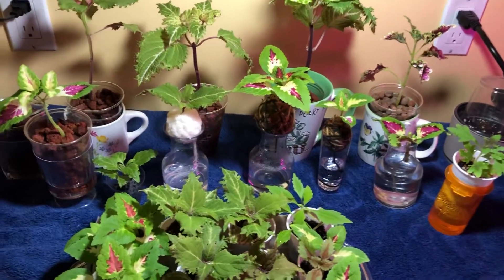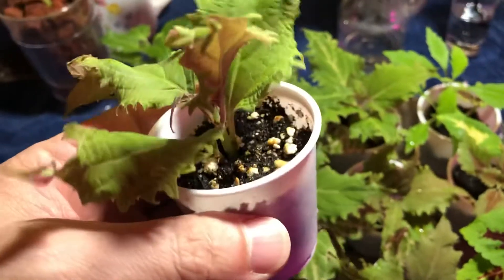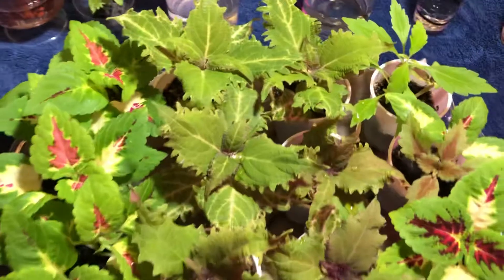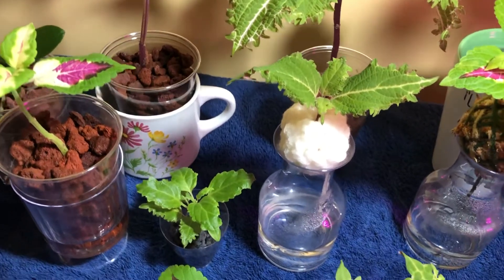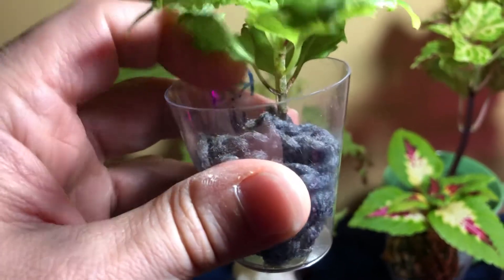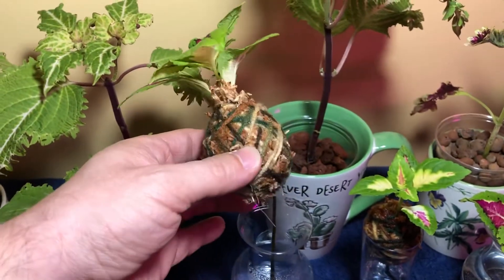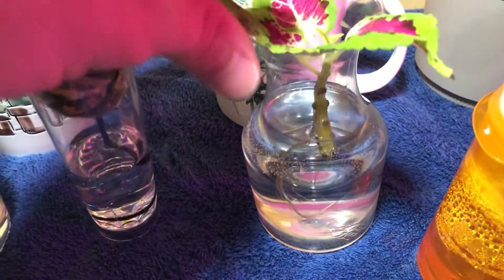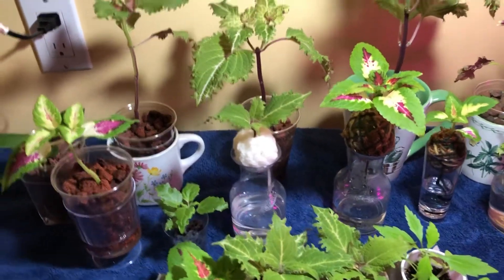Coleus Propagation & Experimentation - Update #1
Here’s update #1 for the coleus cutting propagation and various coleus experiments from previous videos. 😃🌱👍🏼🌺